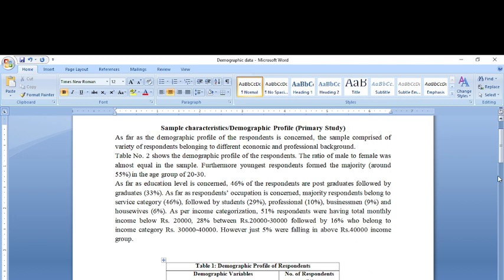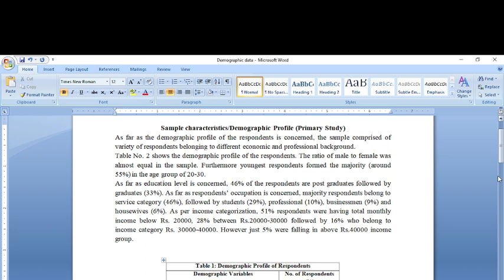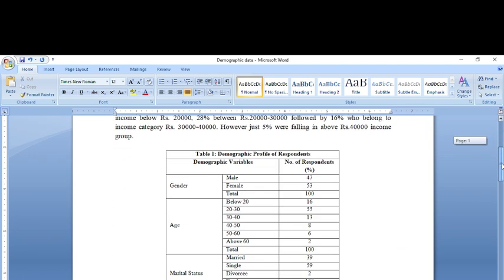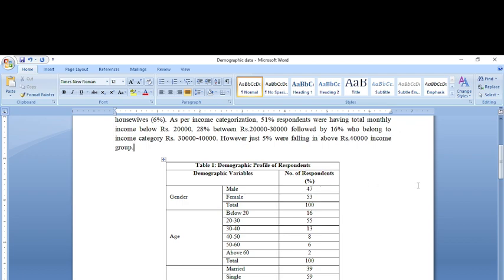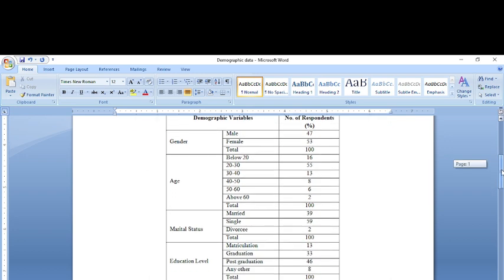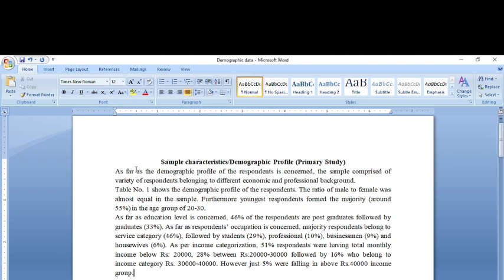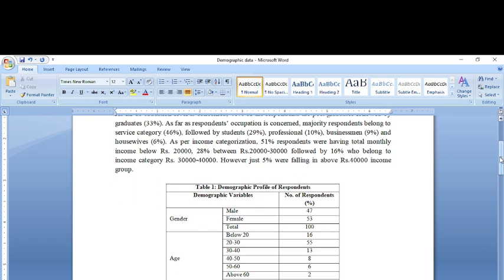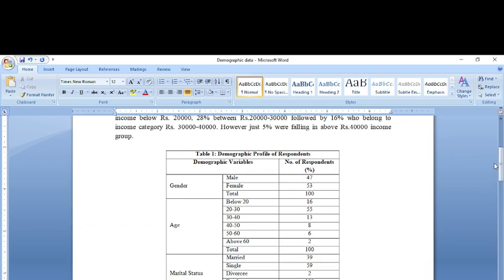How to write Sample Characteristics/Demographic Profile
How to write Demographic Profile for Primary Study